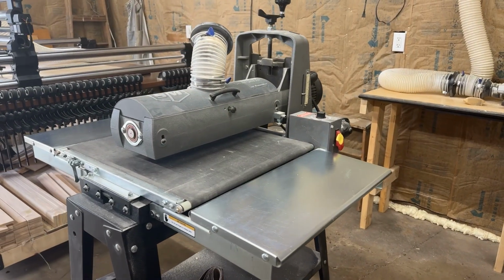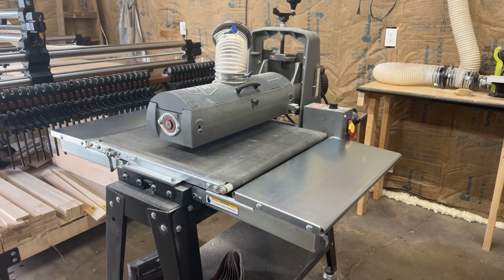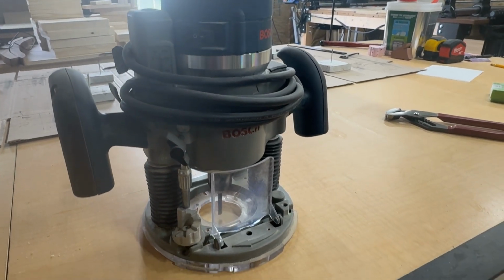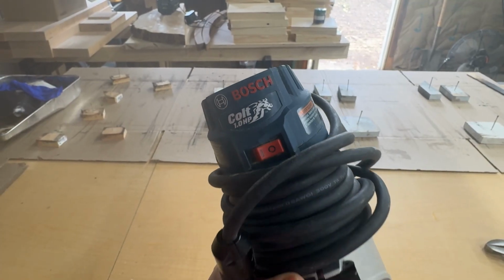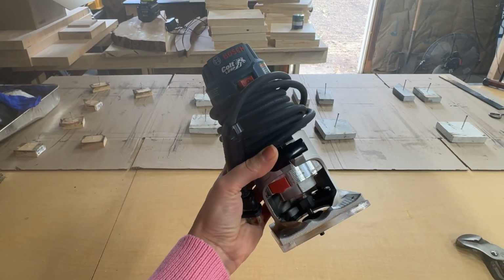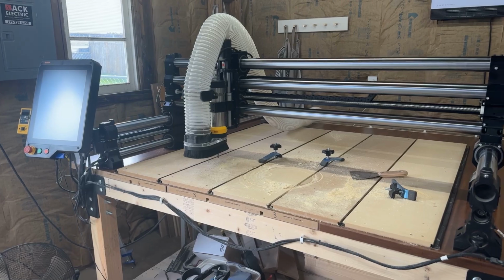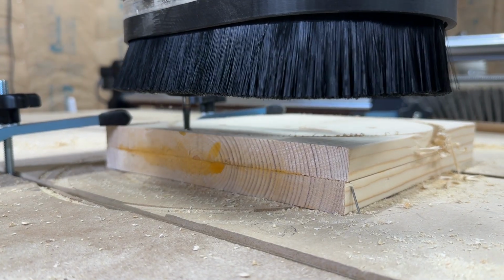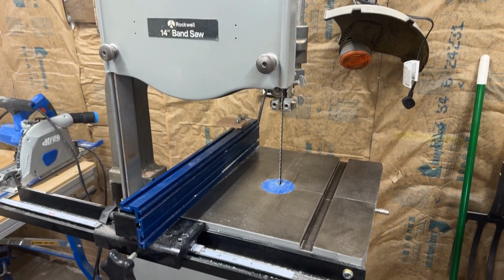Top 5 Most Profitable Tools for My Small Woodworking Business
You want to know the five most profitable tools in my woodshop? Here they are! These tools have made the biggest impact on growing my small ecommerce wood product business. They save me time, boost efficiency and help me batch out repeat products with consistency and speed.

These five things have been game-changers for me. I’ll walk you through what each tool is, how I use it in my process and why it’s been so worth the investment.

Timestamps
0:00 Intro
0:25 Tool 1 - Drum Sander
1:20 Tool 2 - Palm Router
2:34 Tool 3 - CNC
3:32 Tool 4 - Bandsaw
5:34 Tool 5 - Woodworking Friends